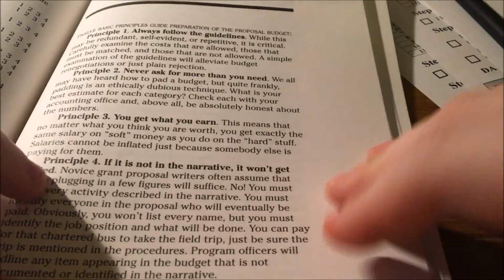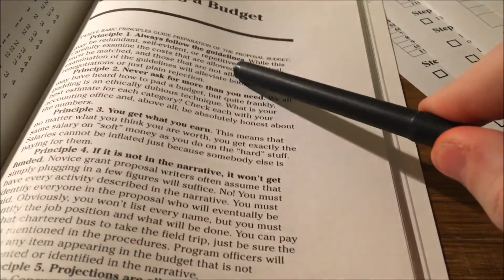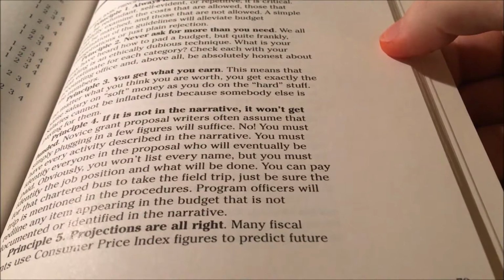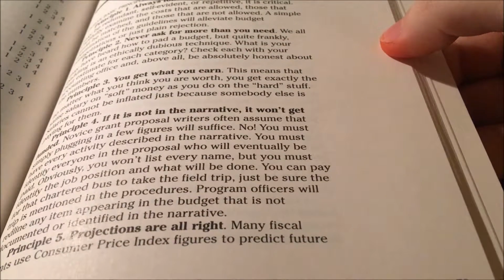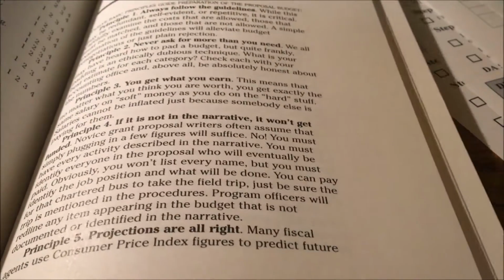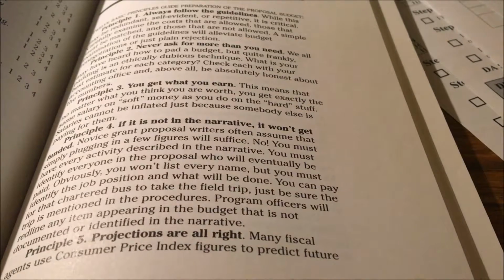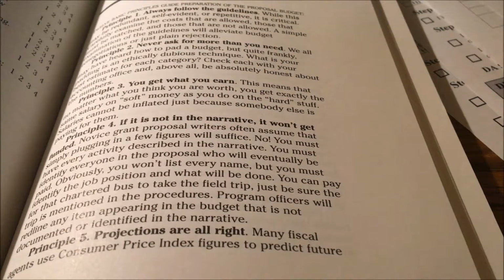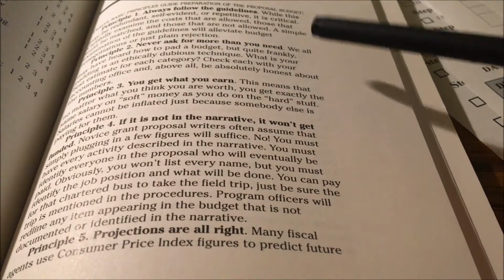Designing Successful Grant Proposals | Vlogmas 4 | Sam or Selena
I found this footage from Sam, quite the card.
He's reading Designing Successful Grant Proposals by Donald C. Orlich.